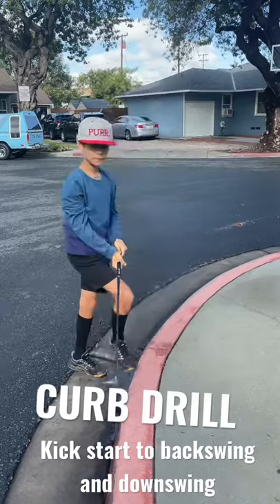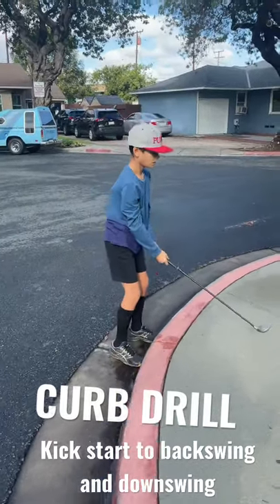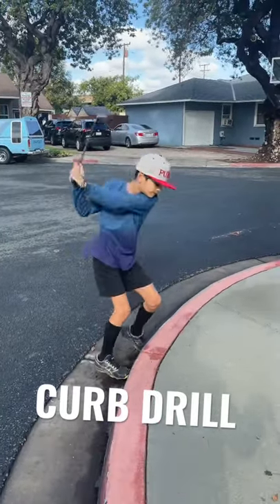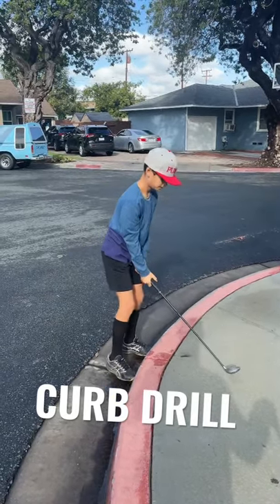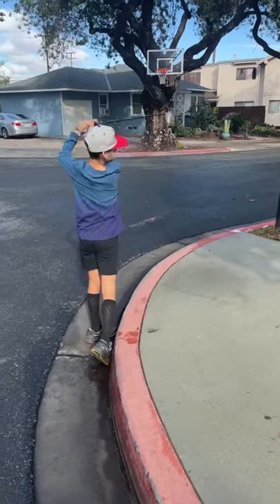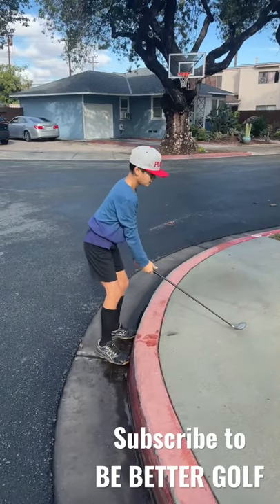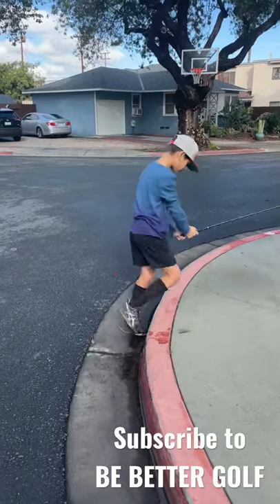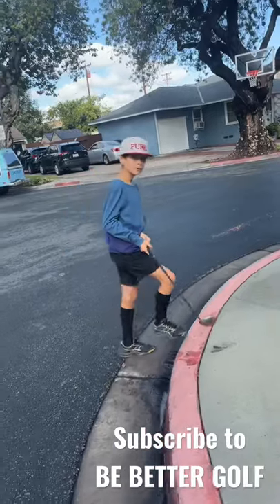Curb drill for golf sequence